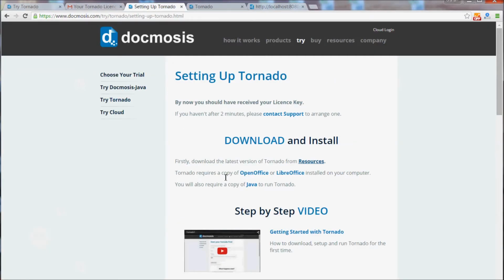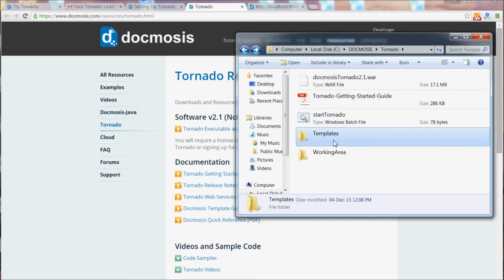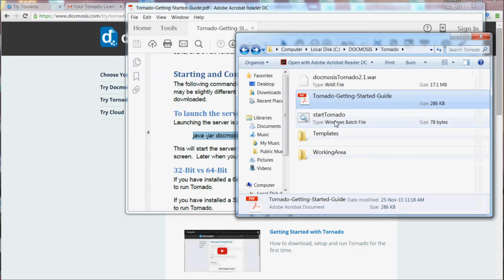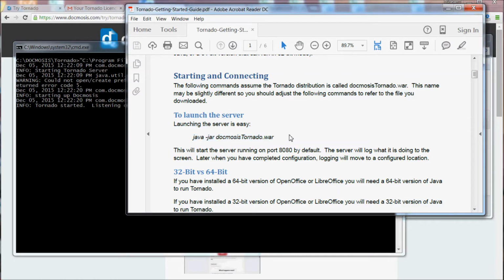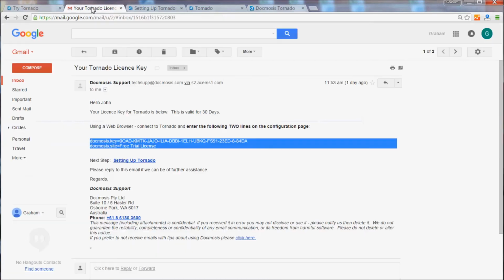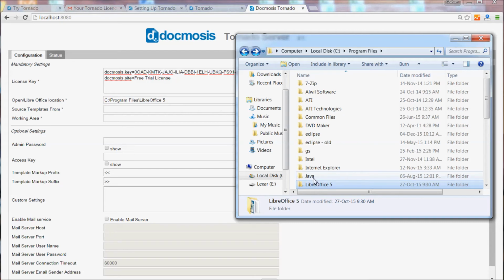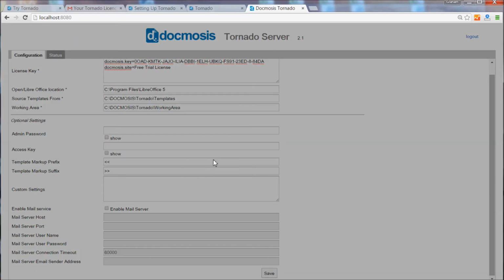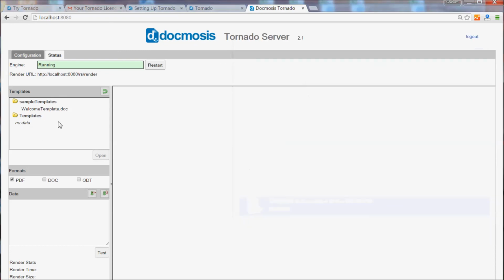Introduction to Tornado Document Generation Engine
This video covers downloading, installing and running Docmosis Tornado for the first time.

Tornado is a stand alone Document Generation engine that your software application calls (REST API using https) to generate documents.

Create PDF, Doc, DocX, ODT documents based on templates.  Your application sends JSON or XML data to Tornado, which Tornado merges with your template to generate the final document.

This particular demonstration is is being done using Windows 7 (64Bit), LibreOffice4 (32Bit) and Java 8 (32Bit), but the steps are the same for most platforms.